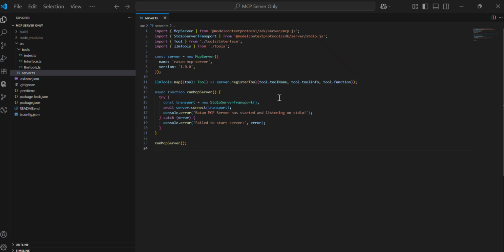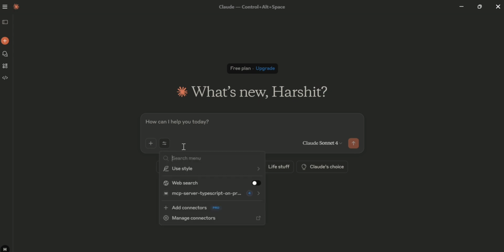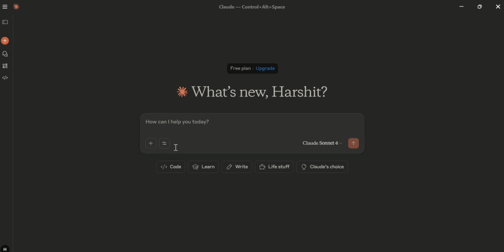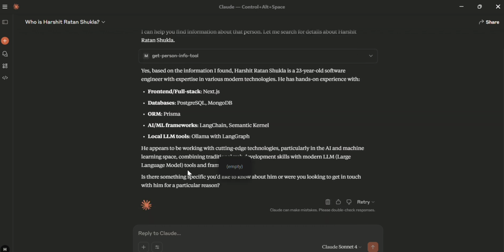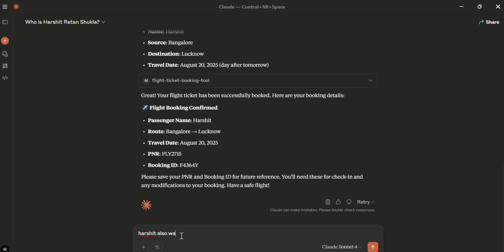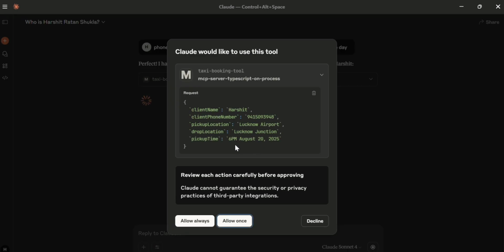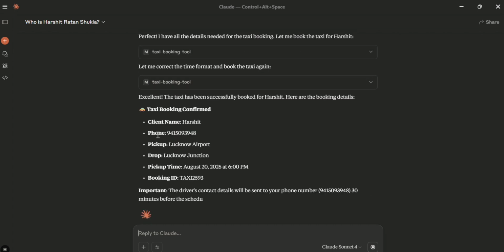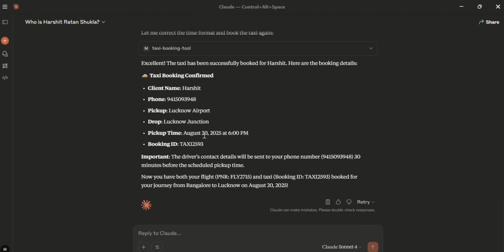🚀 MCP Server Demo | How It Works + Live Walkthrough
This video gives you a hands-on demo of an MCP Server in action, showcasing how it works and what you can do with it.
If you’re interested in the technical implementation details, I will create a separate deep-dive video that you can find here once I upload.